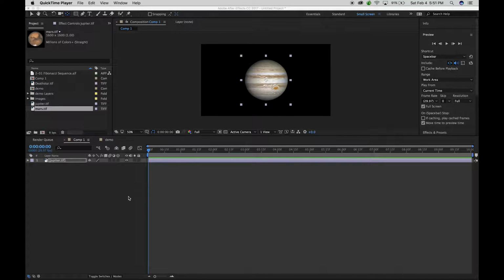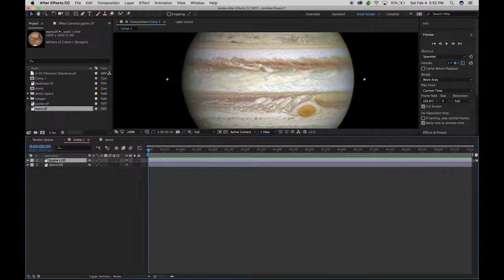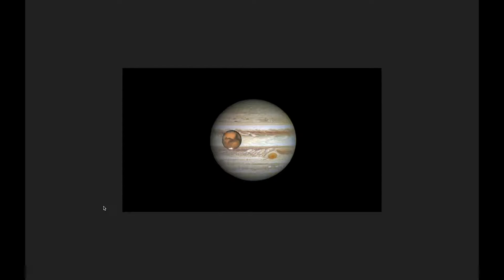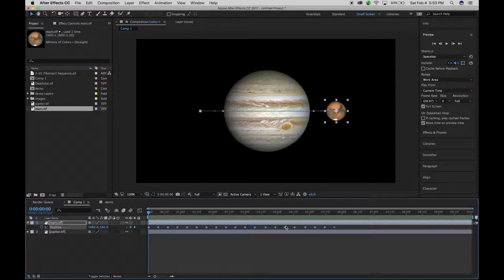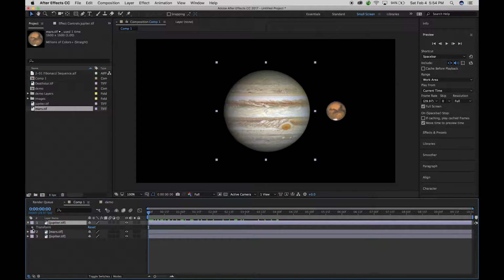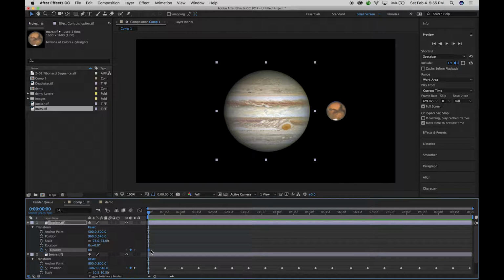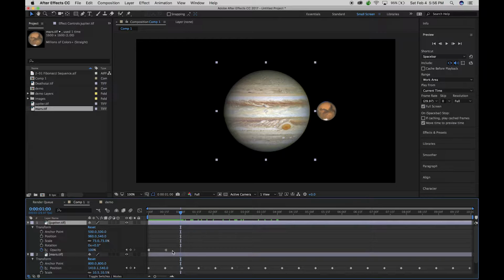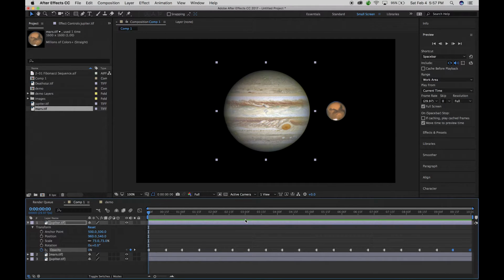07 hold keyframe